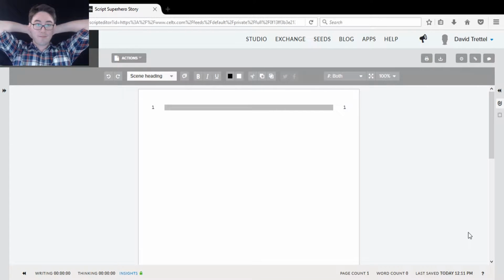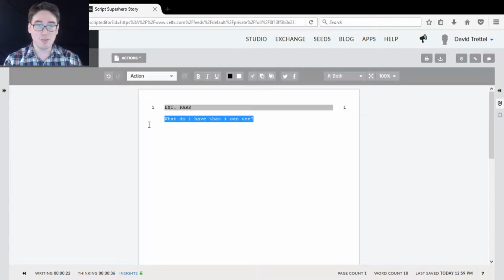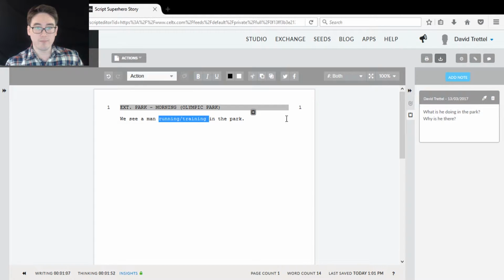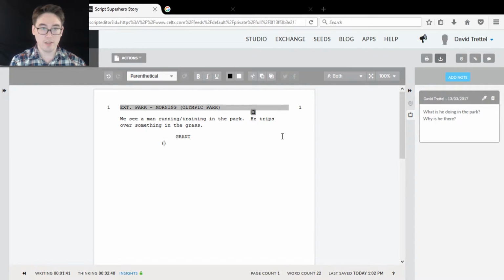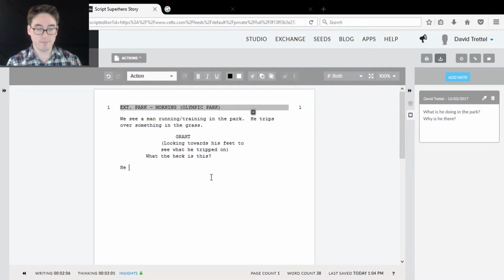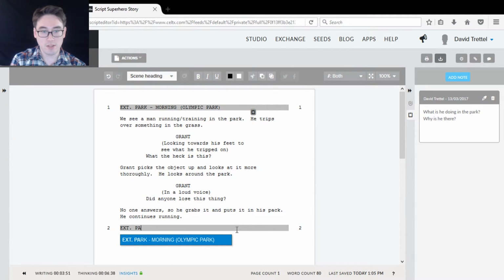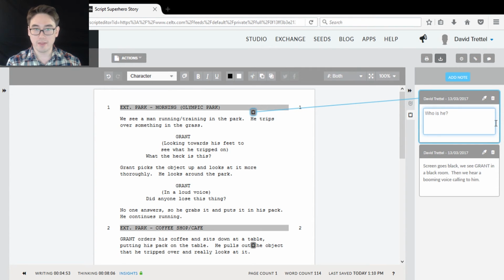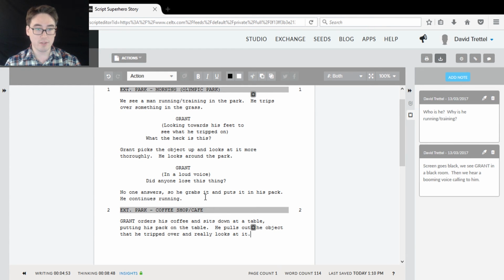[데이빗 영화감독이다] - Short film Vlog Episode 3: The writing begins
The writing process begins.  I don't want to go too detailed with my story, but I have started to write it!